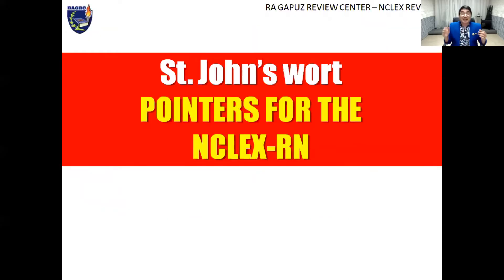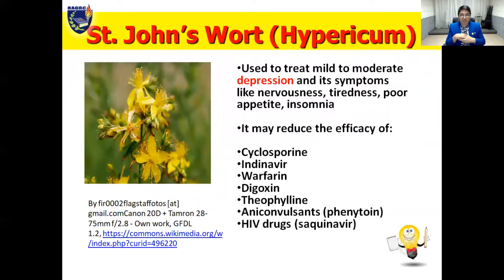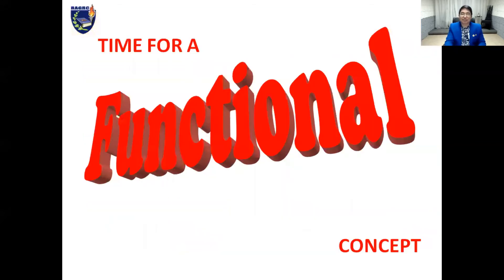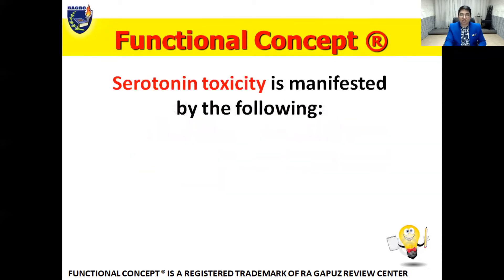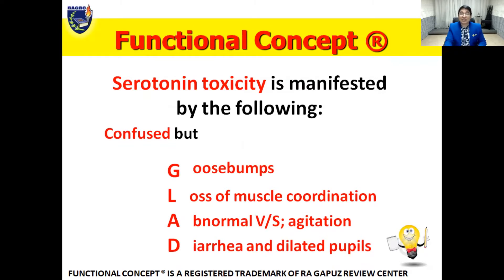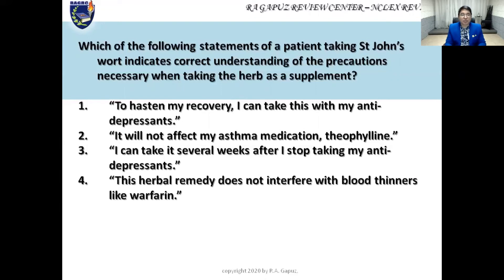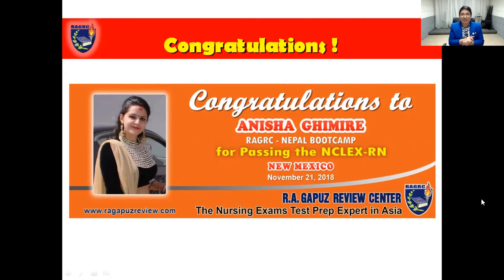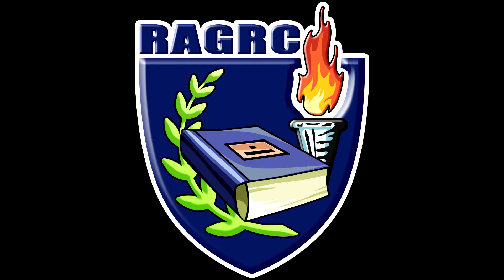Gapuz Mentors: PRIORITIZING NCLEX REVIEW on ST. JOHN'S WORT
Using his more than 25 years of being an NCLEX RN test prep coach and author, Mentor Ray, in this video, simplifies the key concepts on the herbal remedy St.John’swort, that you need to focus on for the NCLEXRN or NCLEXPN. Ray discusses the essential aspects of the concept. This presentation comes with a sample NCLEX-style question.